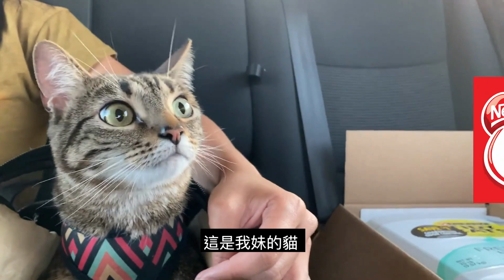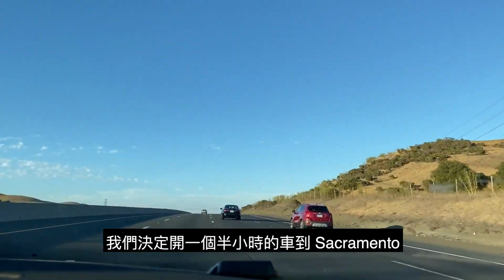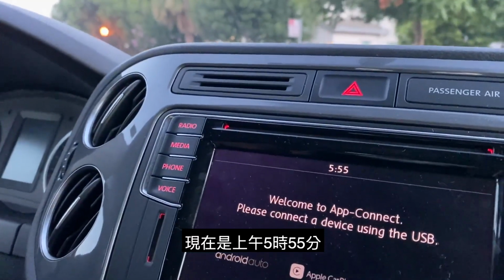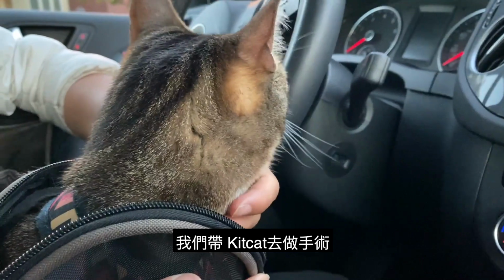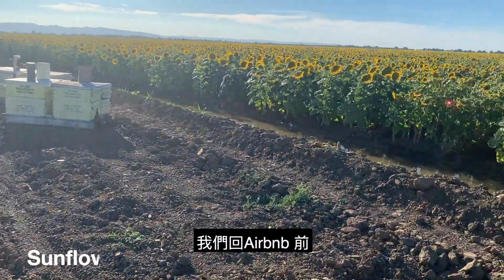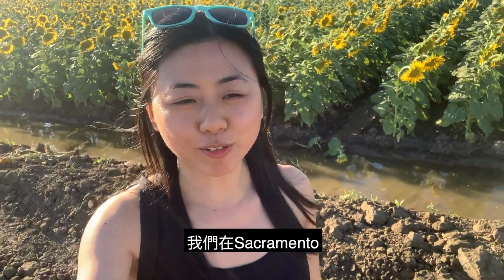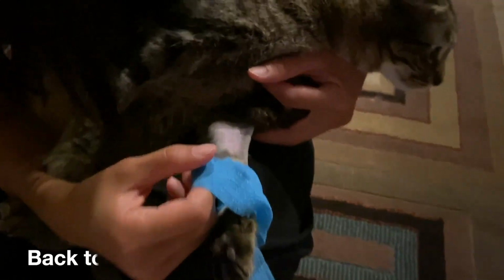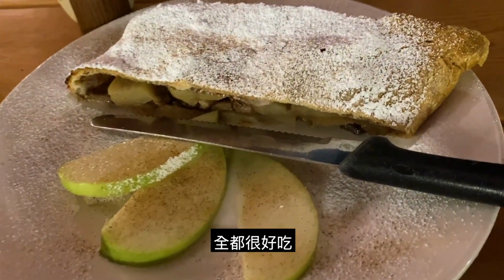A trip to Sacramento- Cat's Surgery, SUNFLOWER FIELD & Czech Dinner!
In July, we needed to go to Sacramento in the midst of the Coronavirus Shelter in Place because my sister's cat Kitcat needed to have dental surgery. Apart from the surgery, we visited the Sunflower field in the UC Davis area and tried a Czech dinner for the first time.

We are thankful for the help of the Cats About Town Society!